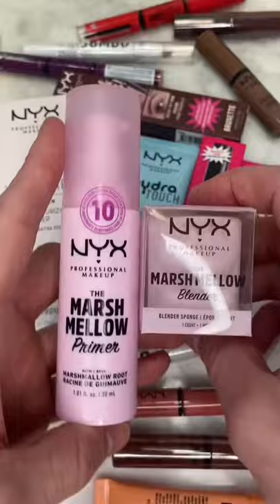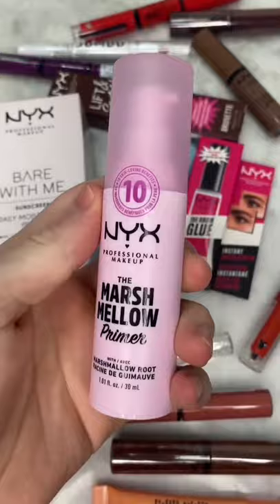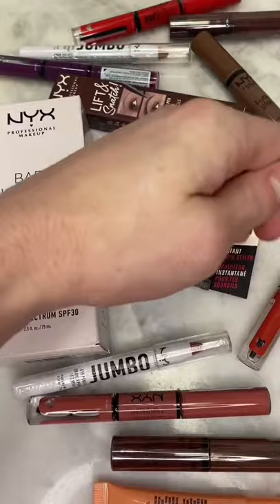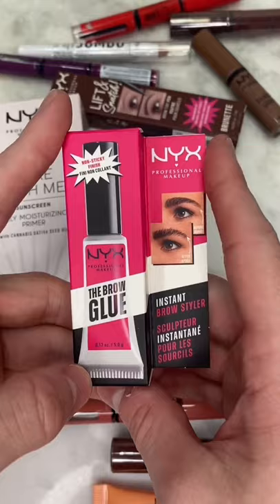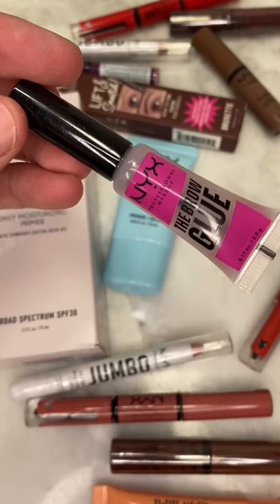When you need to up your makeup game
What part of your makeup are you trying to upgrade?

PureWow is the email & website dedicated to making your life easier, more interesting and of course, more beautiful. Elevate the Everyday.